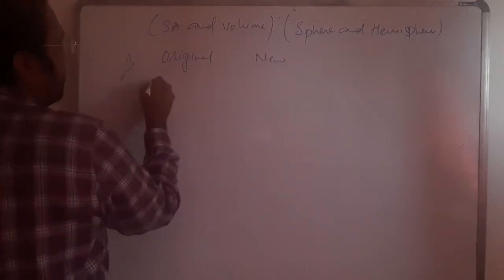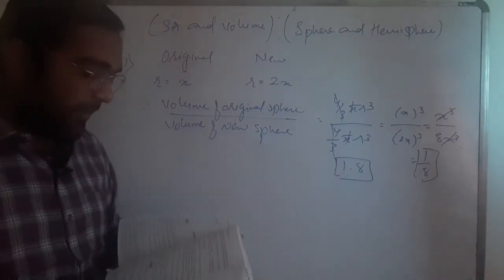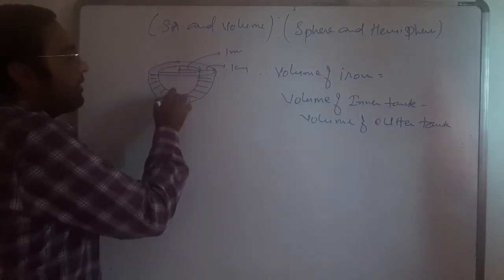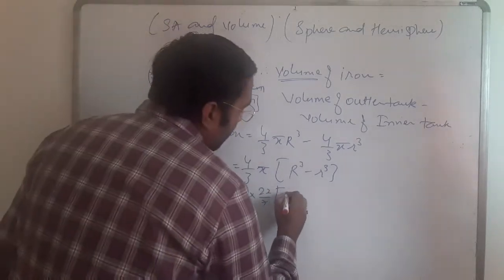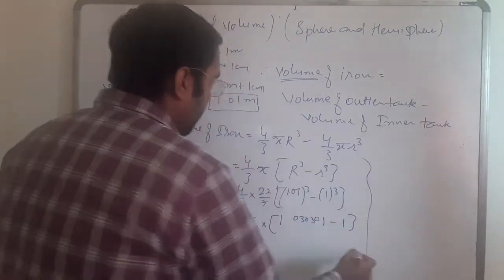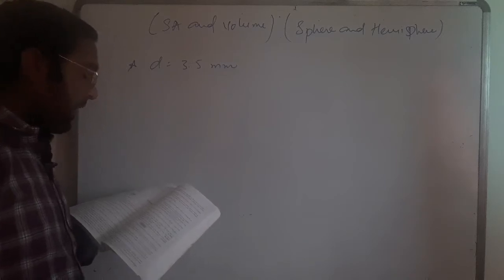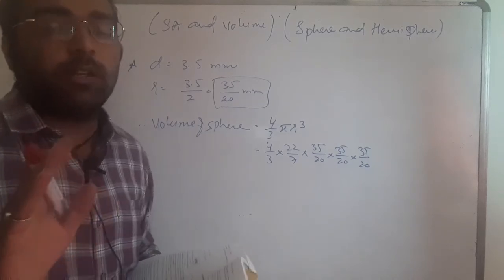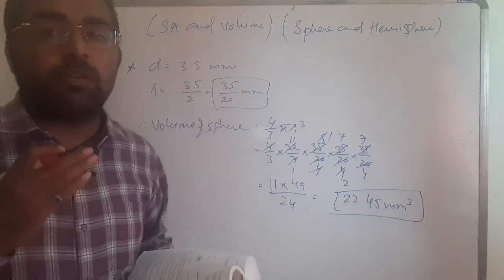& VOLUME || CH - 13 || SPHERE & HEMI-SPHERE || PART - 16